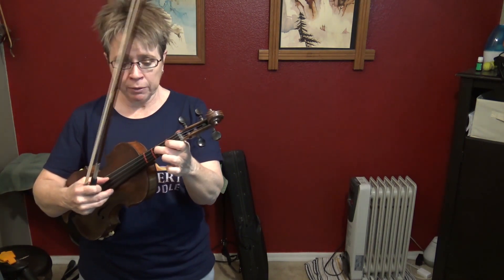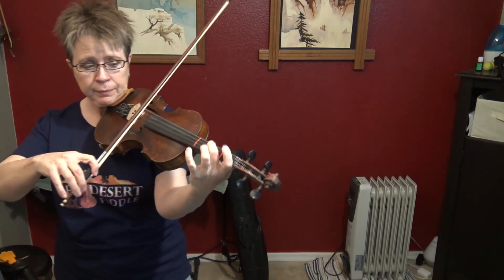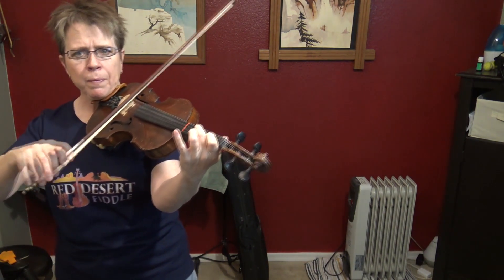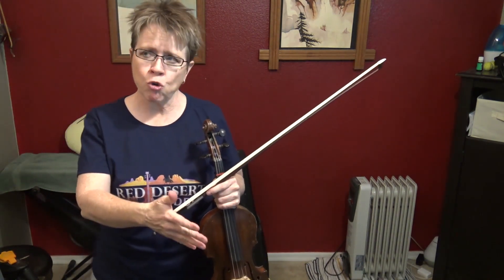Simple Songs For Special Occasions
Almost EVERY skill level can benefit from this class because it uses simple songs to teach tough and elusive skills like playing by ear, memorization, and employing your vibrato without completely losing control of all your good training!